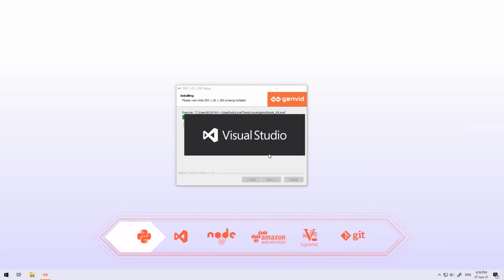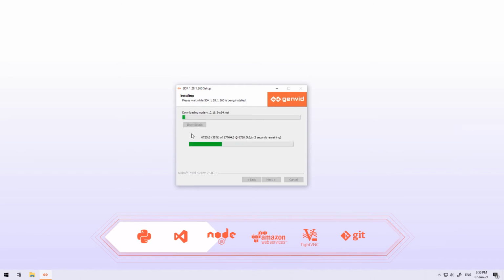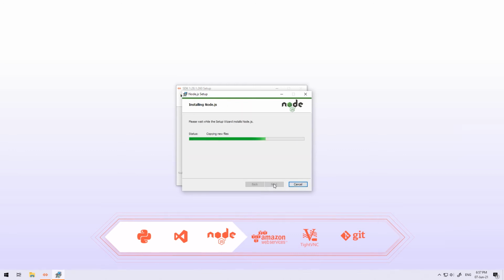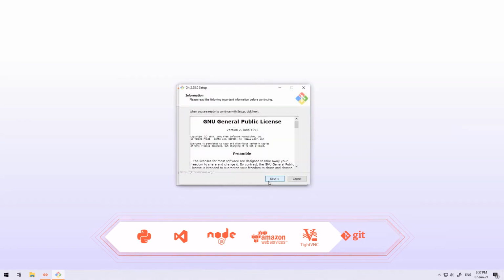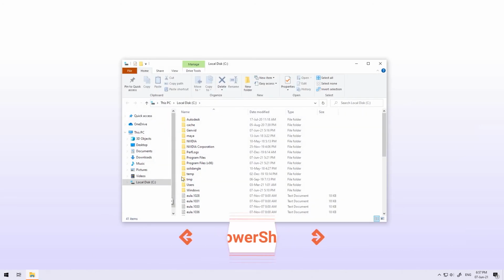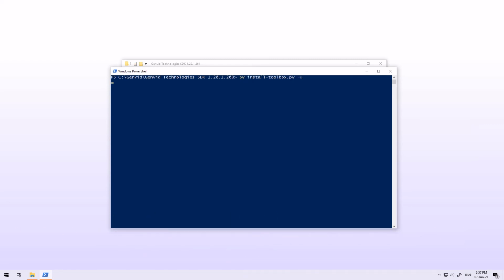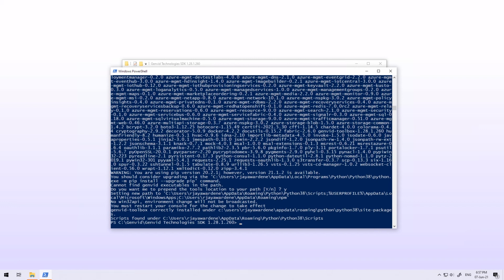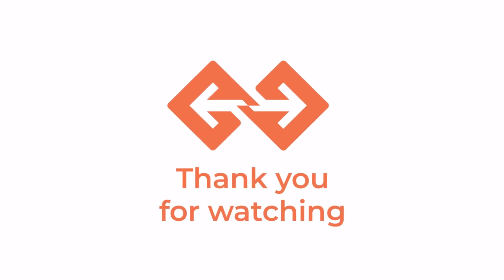How to install the Genvid SDK